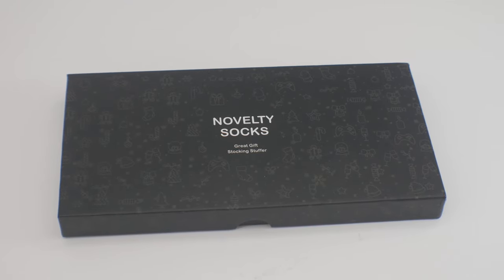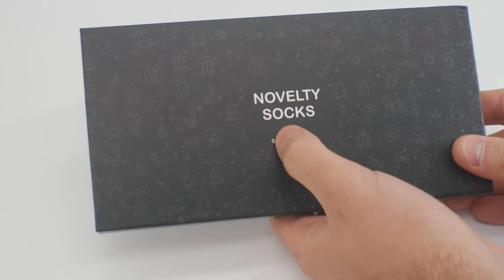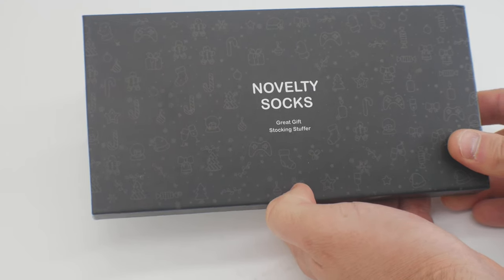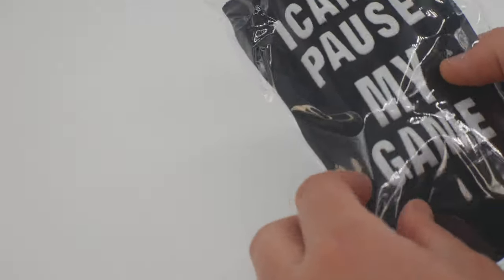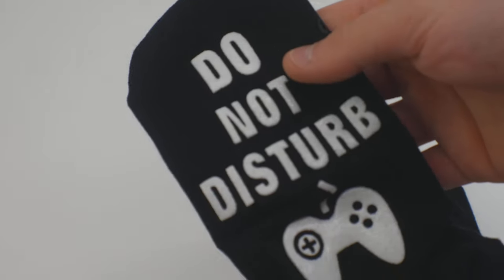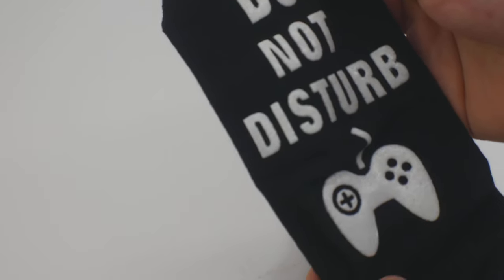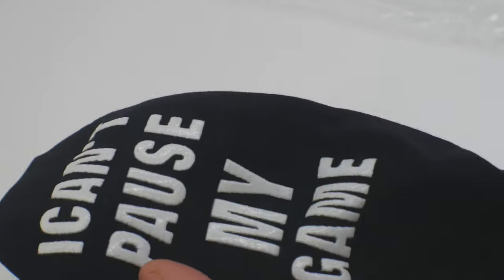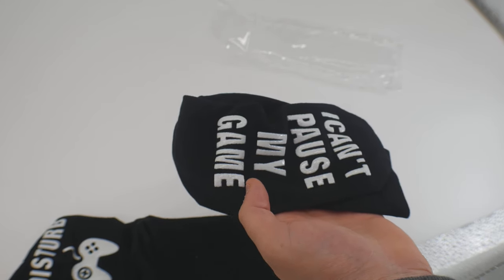Funny Gaming Socks Birthday Gifts - Christmas Stocking Stuffers for Men Women Novelty Socks Unique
If your interested you can buy it
Funny Gaming Socks Birthday Gifts - Christmas Stocking Stuffers for Men Women Novelty Socks Unique Gifts for Teenage Girls Boys Cool Stuff Gamer Socks Gag Gift Ideas for Adults Dad Mom Boyfriend Kids